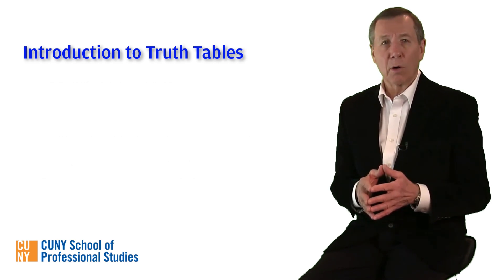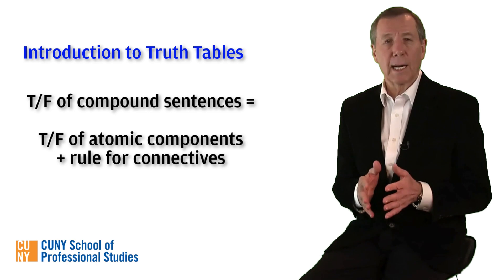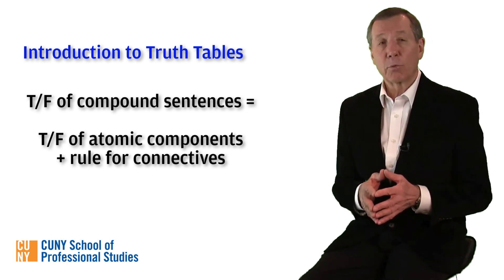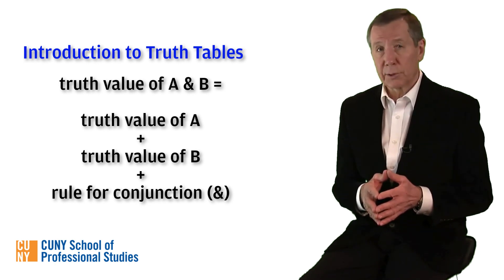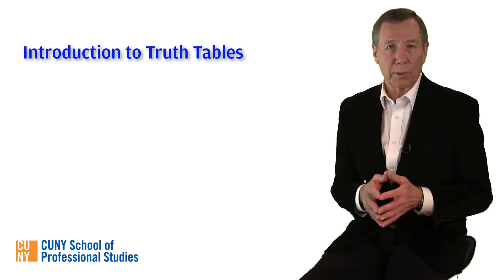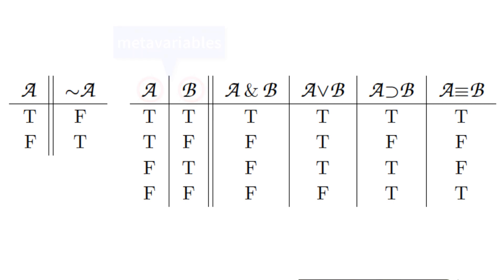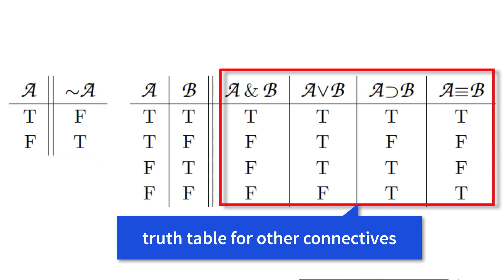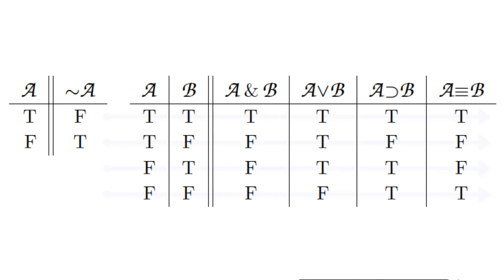Unit 11.1: Introduction to Truth Tables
A brief review of the rudiments of truth tables and their uses.